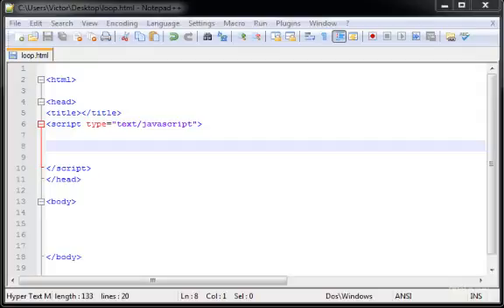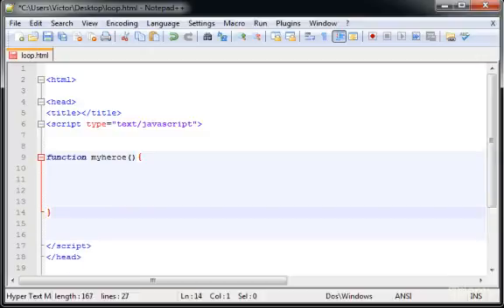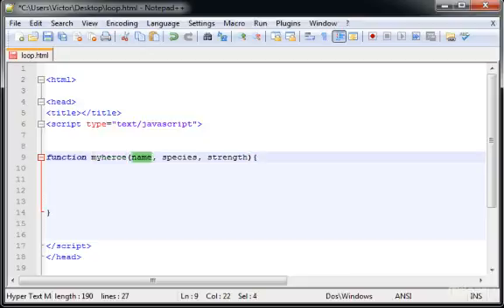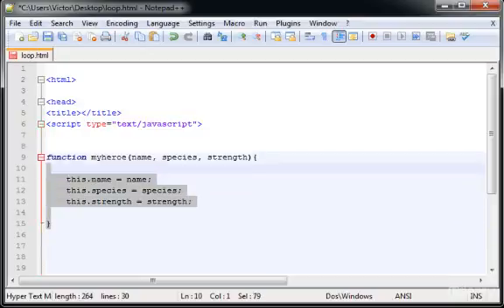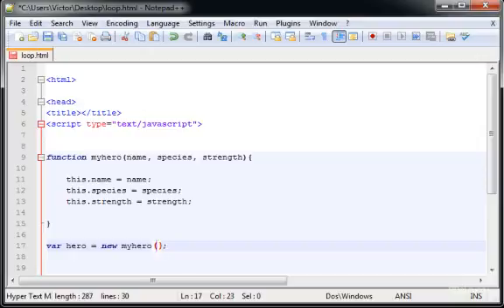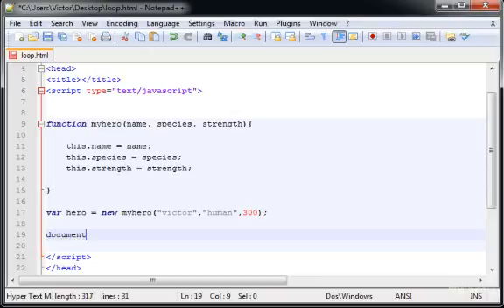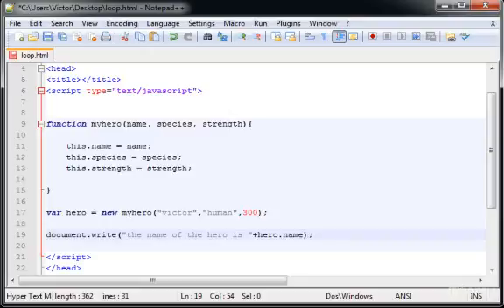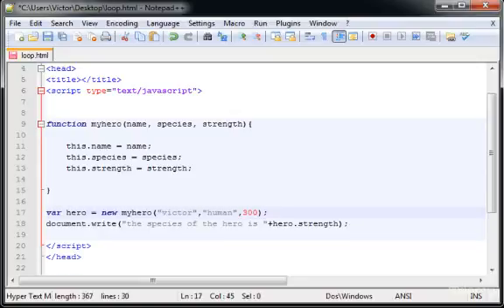17 Building Object